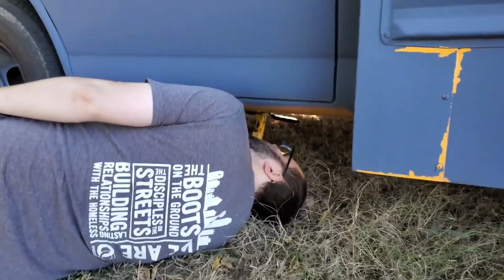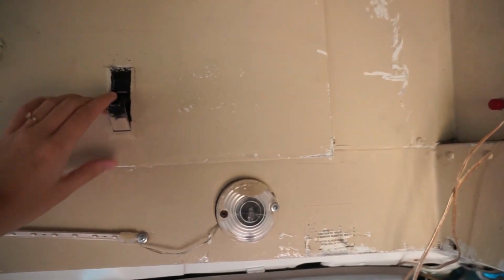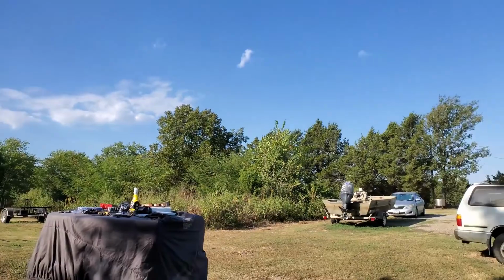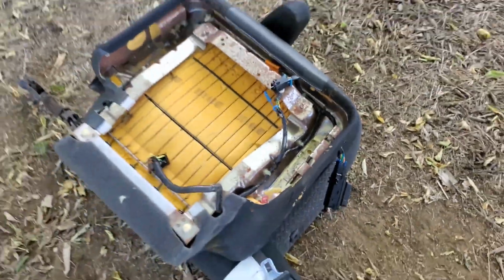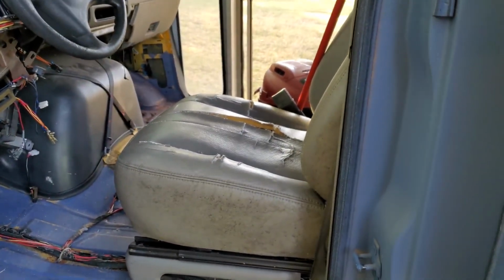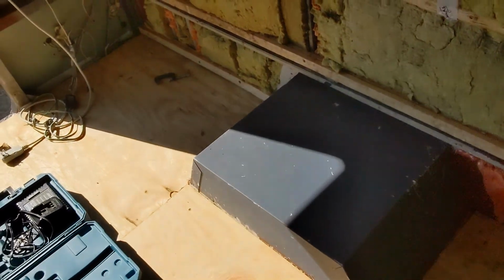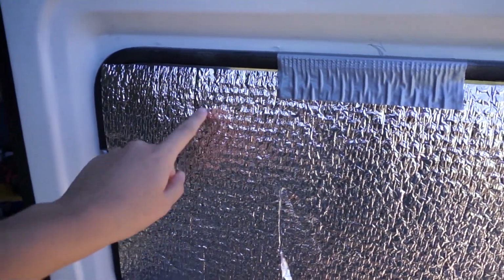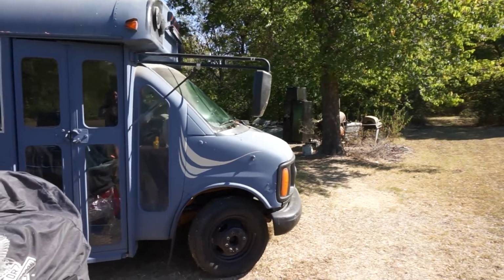Our skoolie is insulated! [Skoolie Conversion DIY]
We finally have the wool insulation installed, and the drivers seat is back in!

We still have a long way to go on our diy skoolie conversion, but we are ready to mount the passenger's seats and get the dash back together, so we can bring her to the electrical installer! 🔨

💙 Come follow along as we convert our skoolie into a tiny home and travel around the 48 states in 2023!

If there’s any way we can support your YouTube channel or business, please comment your links down below so we can follow you back! 😊

All our love and blessings,
Chelsey & Alphonse 🏕️

==❤️  Follow Us ❤️ ==

== ✝️ About Us ✝️  ==

Hi, we're Chelsey & Alphonse, a husband and wife team who loves Jesus and traveling! And we're joining the DIY skoolie camper van conversion life! Are we crazy? Haha, maybe. It takes a looooot of work tearing down the roof of a school bus! But we're gonna try our hardest! So follow along with us on our journey of converting our skoolie, Blue Belle, into a camper van! God bless you all, and thanks for hanging out with us! 😊